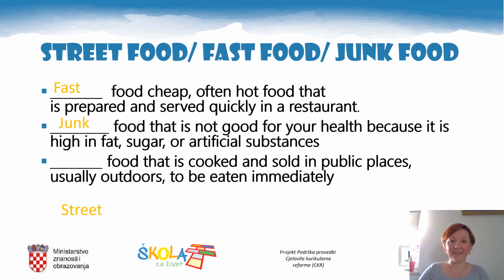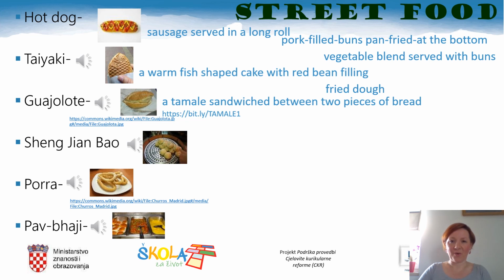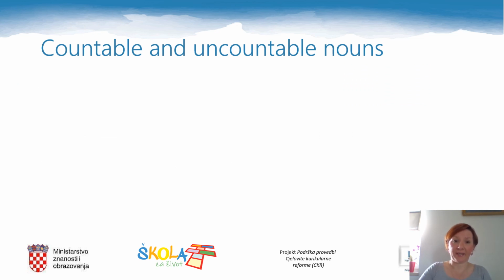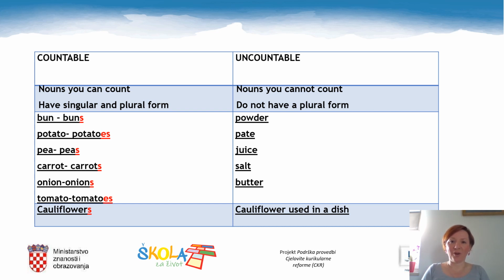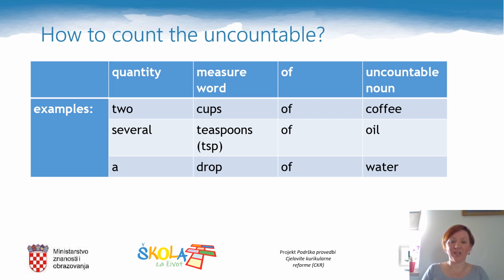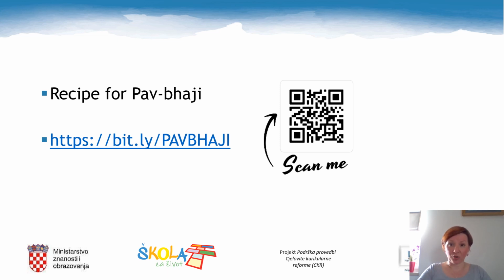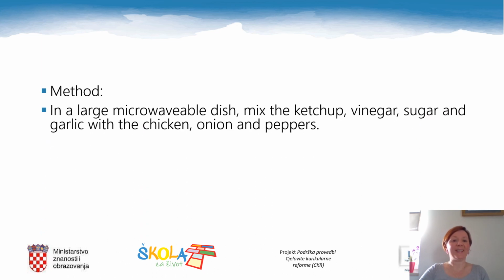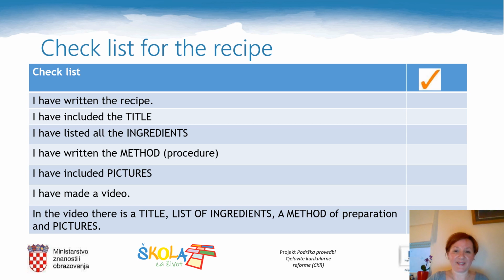Engleski jezik 8.r. - Street Food Around the Globe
Autor: Suzana Anić-Antić